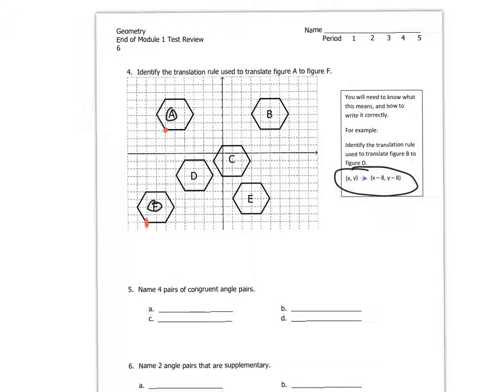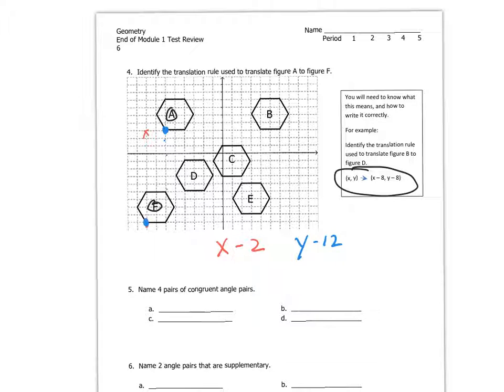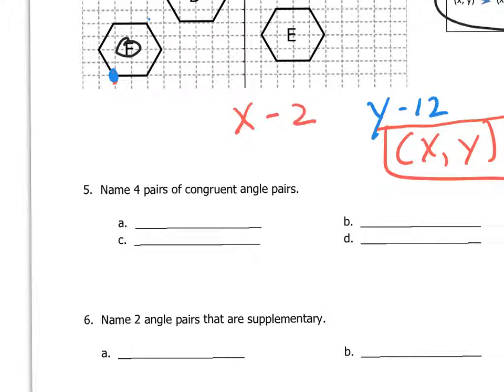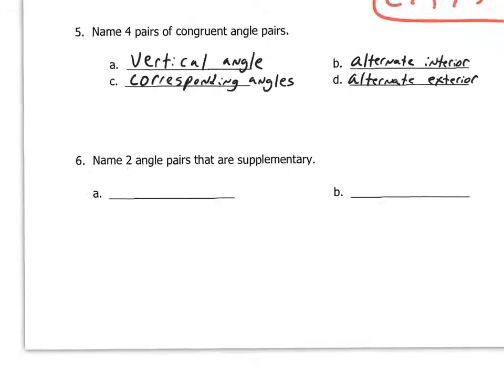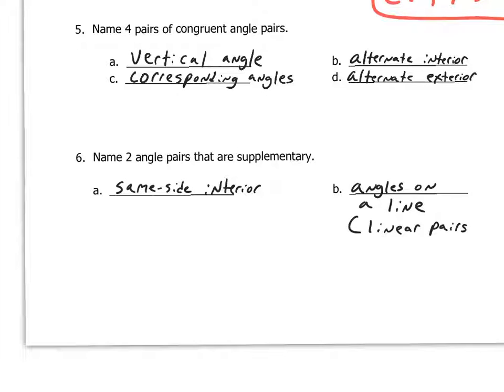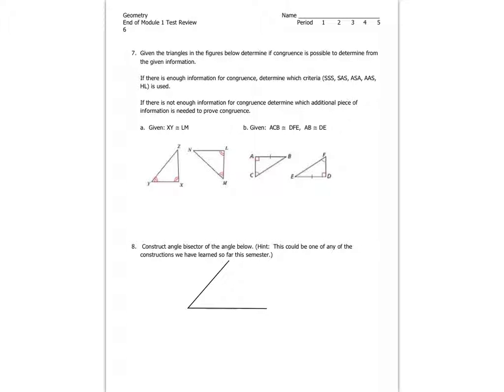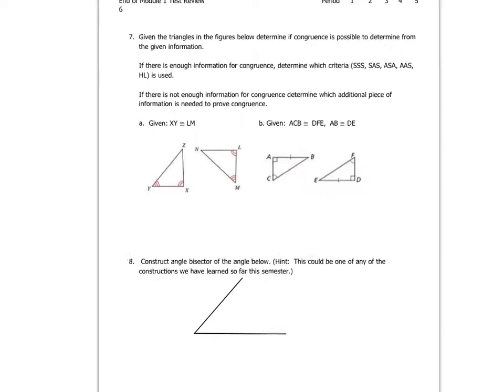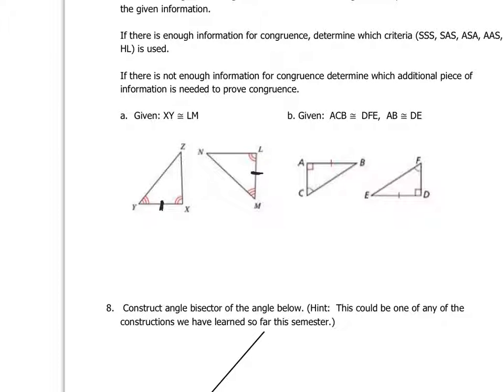module one review one question 4 through 7